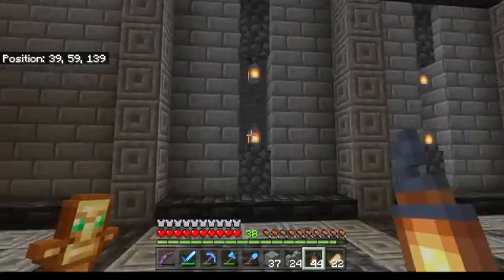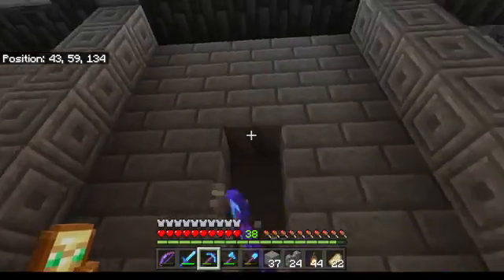Let's Play Bedrock Minecraft - Phantom SMP - Episode 14, Community Storage, Part 4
Come along with me on my journey! I am playing Bedrock Minecraft on Phantom SMP owned by Phantomlimb520. It is a white-listed server I discovered through watching Phantomlimb520 Twitch streams. This is a casual, slow-play let's play series focused on enjoying Minecraft at an easy pace with friends. I am allergic to redstone, but I enjoy building (personal and community projects), caving, and simply adventuring through the world.